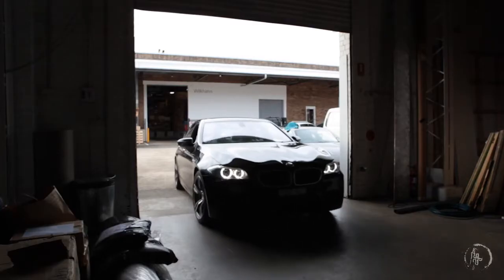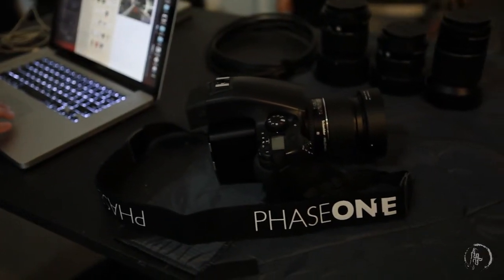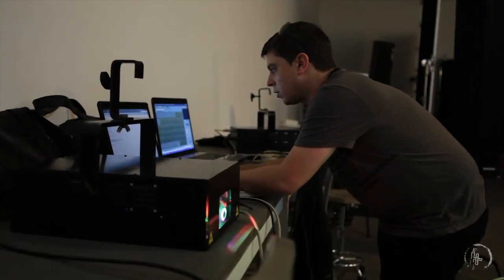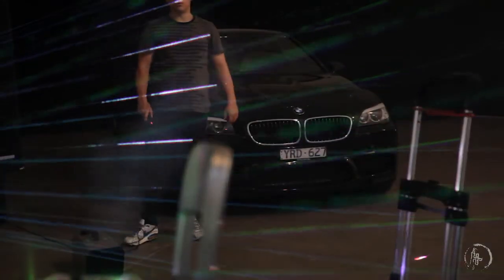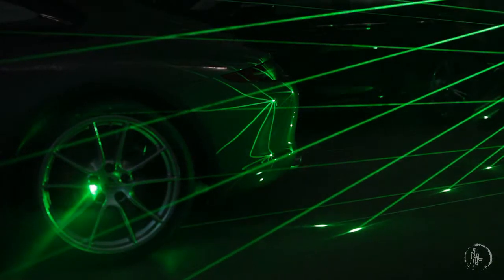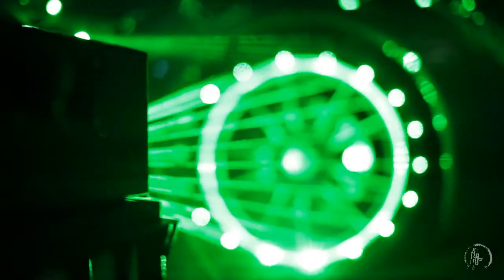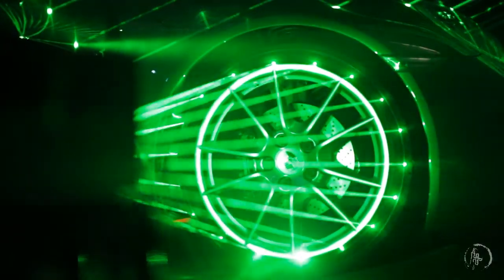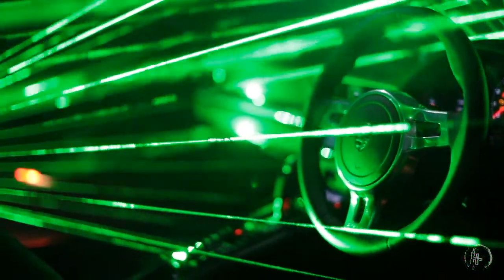Editorial Photo Shoot for Top Gear Australia Magazine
Photographer Daniel Linnet shoots BMW M5 and Porsche 911 for Australian Top Gear magazine, using lasers as the main lighting source.